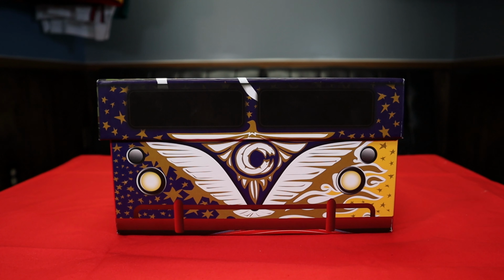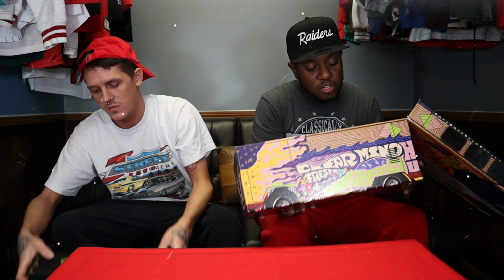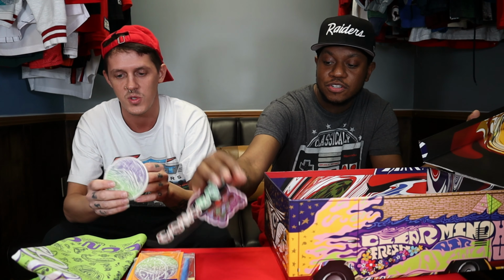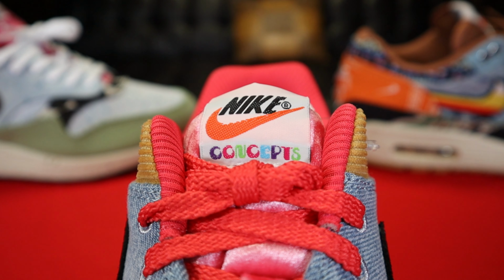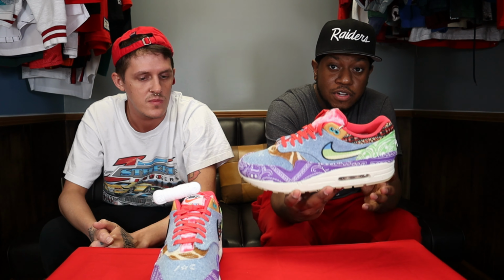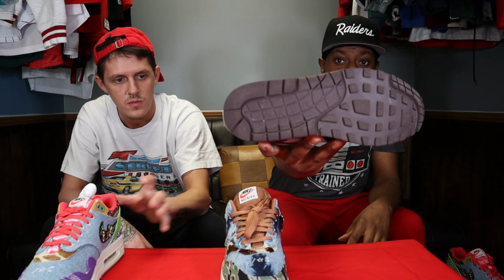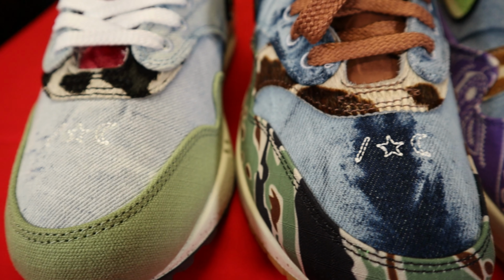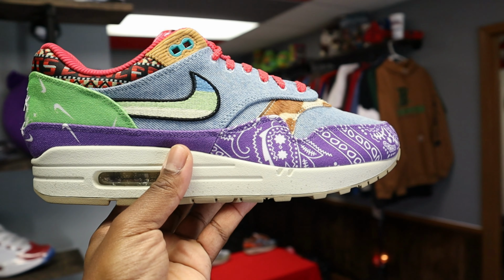Air Max 1 "Far Out" Review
Nike Air Max 1 Concepts “Far Out” Review. Special thanks to my bro LB and Top Score for allowing this review to happen. You can expect much more from them soon.